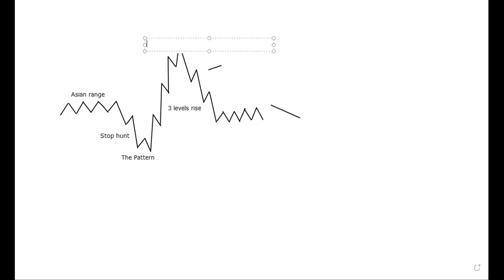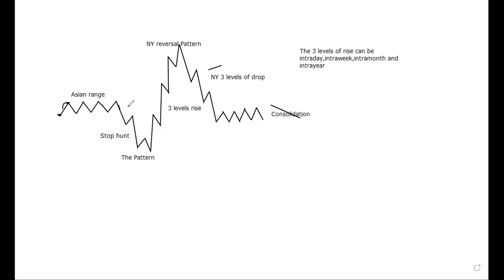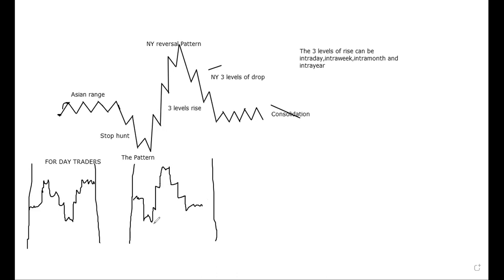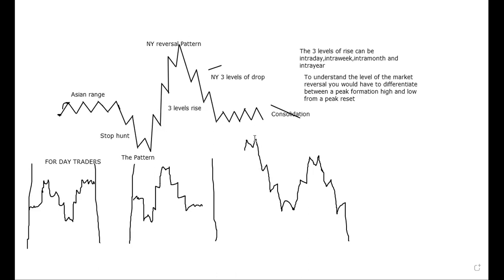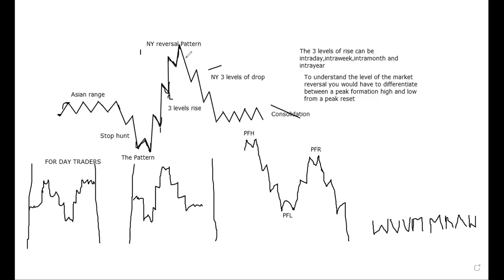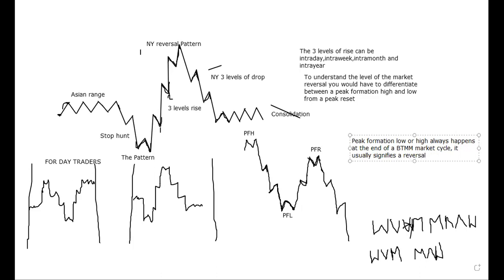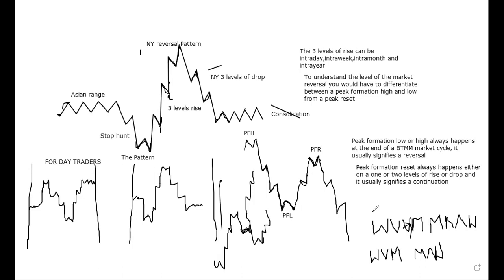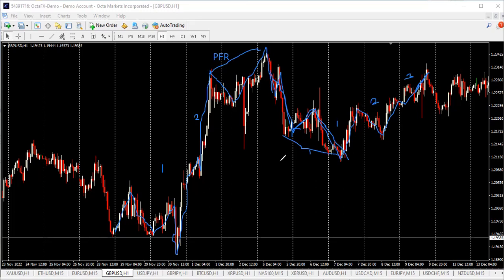BTMM || HOW TO CALCULATE AND INTERPRET BTMM LEVEL COUNT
IF YOU ARE A TRADER LOOKING FOR TO IMPROVE YOUR SKILLS AND MAKING MORE INFORMED DECISIONS,UNDERSTANDING BTMM (BEAT THE MARKET MAKER) LEVEL COUNT IS ESSENTIAL. IN THIS VIDEO, WE WILL WALK YOU THROUGH THE PROCESS OF CALCULATING AND INTERPRETING BTMM LEVEL COUNT,GIVING YOU THE TOOLS YOU NEED TO TAKE YOUR TRADING TO THE NEXT LEVEL.